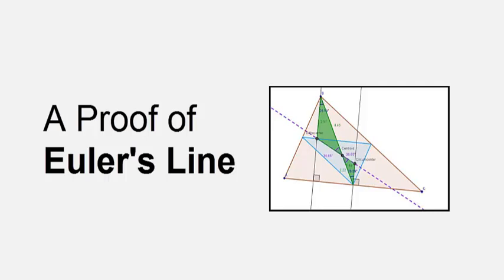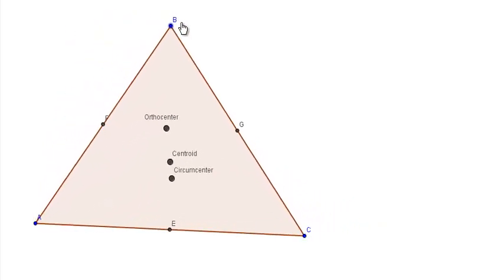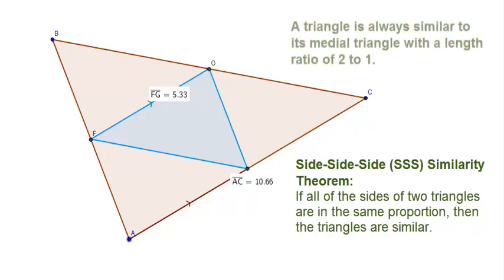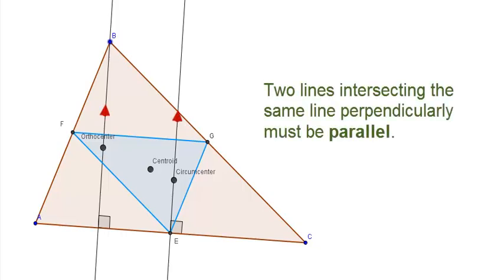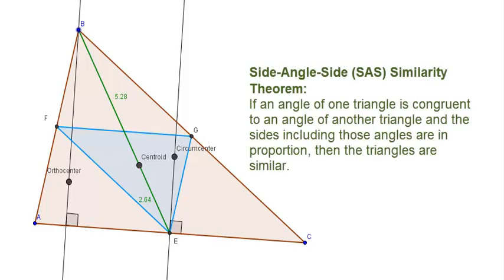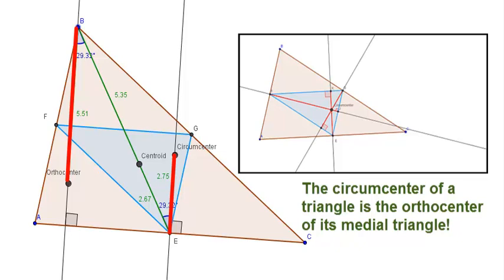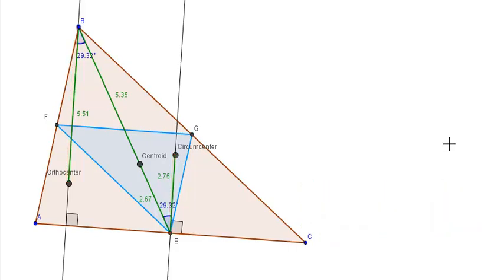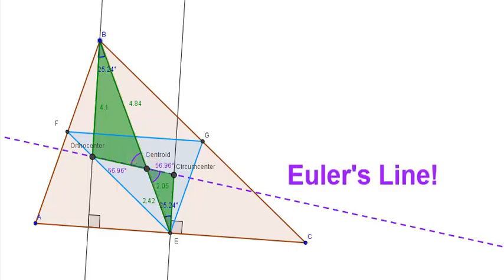A Proof of Euler's Line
This video shows the reasoning behind why the centroid, the circumcenter and the orthocenter of a triangle are collinear.